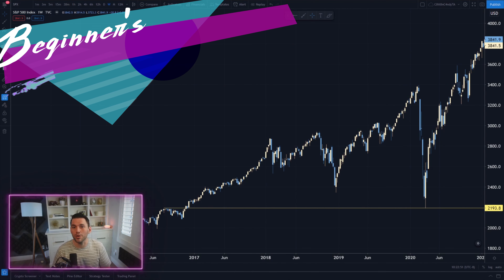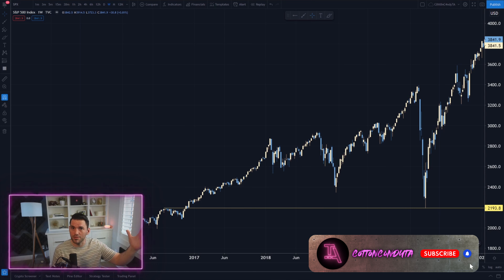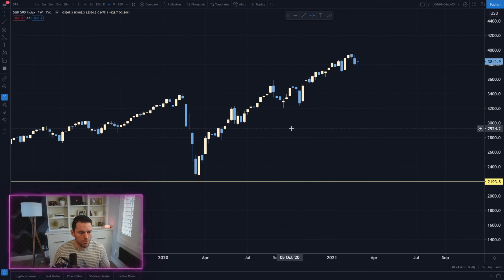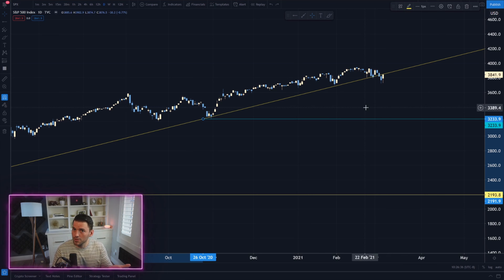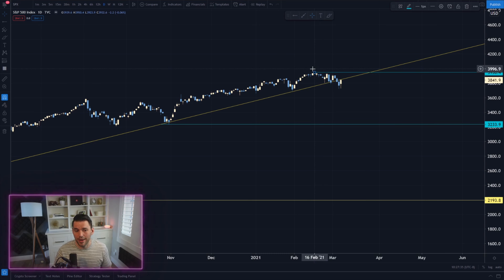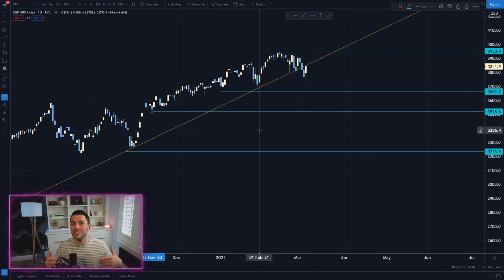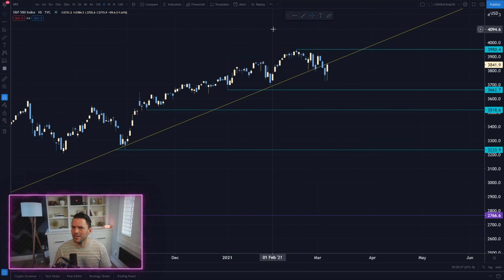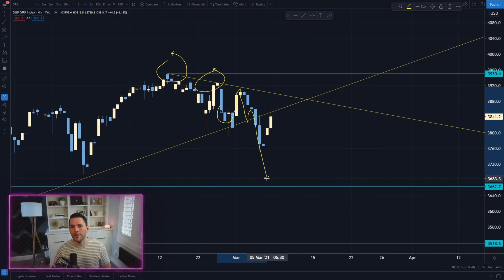Beginner's Course L8: LIVE TRADE (LEVEL 1 Day Trading)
The Beginner's Course Remastered is known to be the best free day trading education 2021 as it was created as foundation for anyone who is serious about Day Trading Like A Pro. If you're a beginner with no knowledge of the markets or a seasoned trader - the tools and skills you'll learn from this course are paramount!

This lesson is our final lesson in the Beginner's Course Remastered LIVE TRADE! In this video we're talking about all the techniques from the course, and we've successfully made our learn to day trade in one day a reality! We're taking this time to day trade together as we do side by side trading. Now that you know how to live trade nothing is stopping you except my expectation to see you in the more advanced courses!

Timecodes
0:00 - Intro
0:29 - Example On S&P 500
1:52 - Marking Trends And Levels
3:57 - Moving And Adapting Our Levels
4:48 - Changing Colors To Communicate Time Frames
5:48 - Trend Is Holding Price
6:28 - What To Expect During A Trade
7:44 - How To Refine Your Charts
8:27 - Only Trade The Next Moment
10:03 - Thank You For Watching The Entire Course!